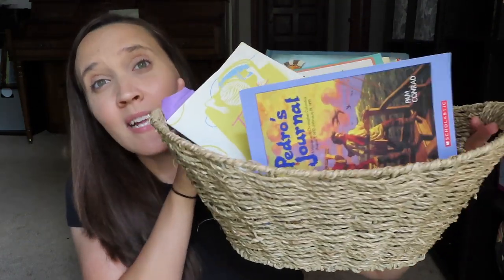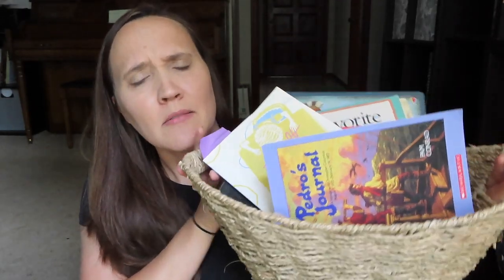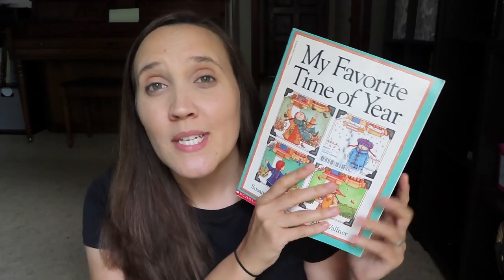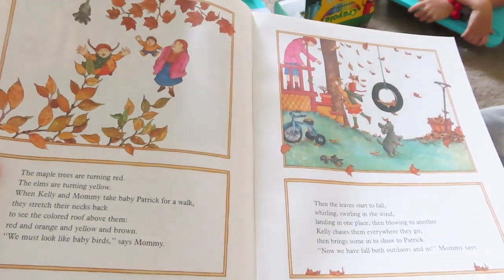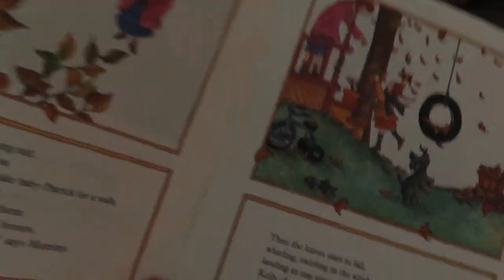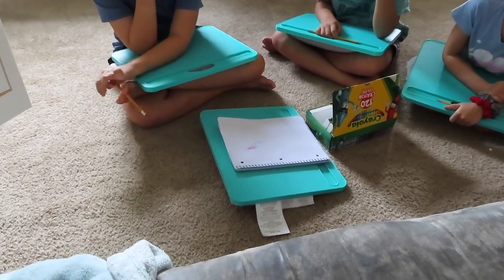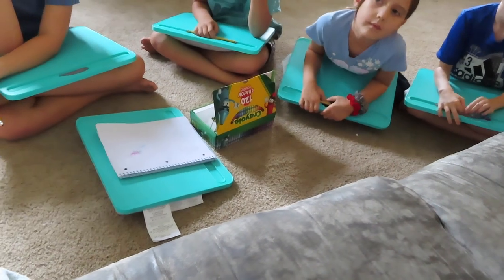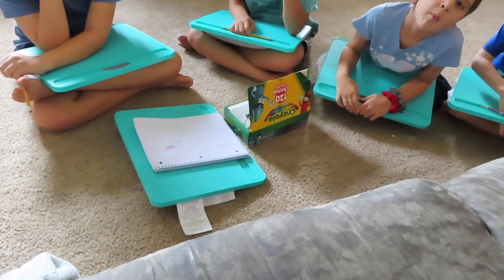August Morning Basket || How We Do Morning Basket || Homeschool Read Alouds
Hello! Today I'm sharing what is in our August morning basket, as well as how we do our morning basket. This is where we keep most of our homeschool read alouds and has become one of my favorite elements of our homeschool. I hope this video is helpful! This is a collaboration so make sure you check out the other videos in the playlist below as well as Mrs. Mom's Homeschool channel.

Strawberry Girl Book
Story of the World Volume 3
Let Freedom Ring book
Pedro's Journal